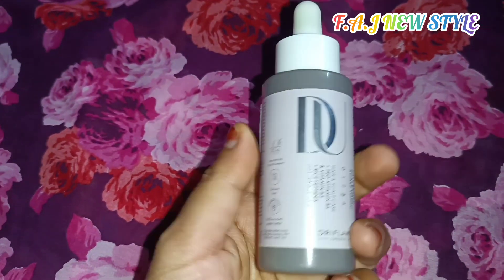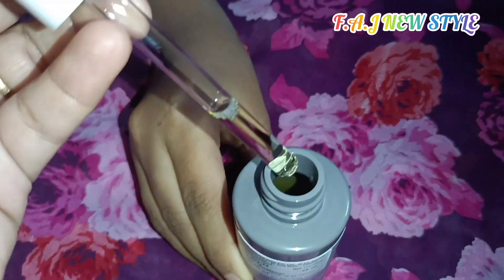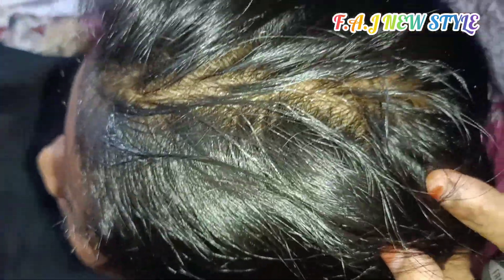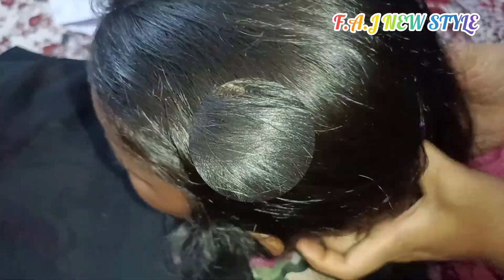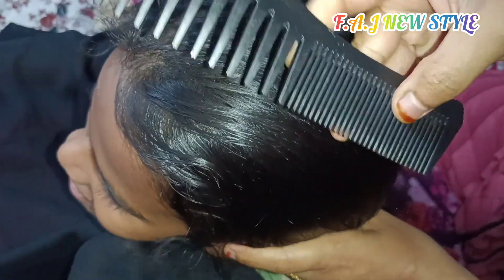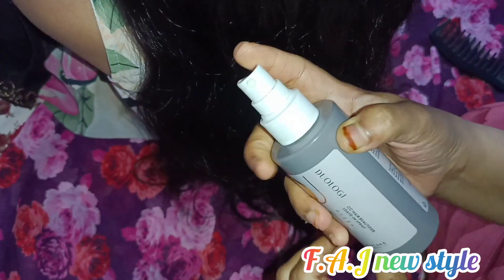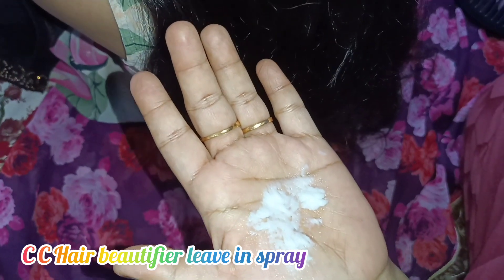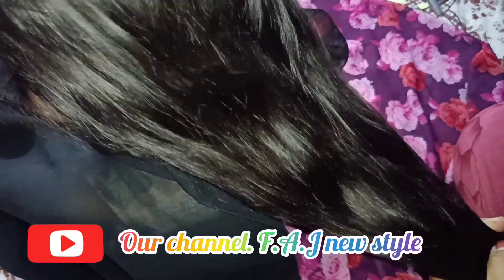duological hair growth tonic and hair shining spray ultimate products in good results 💚💙💛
F.A.J new style💚❤

Hair growth product

Hair colouring

Hair styling

Hair fall shampoo

Hair repair shampoo

Hair colouring shampoo

Also available dears

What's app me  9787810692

Comments